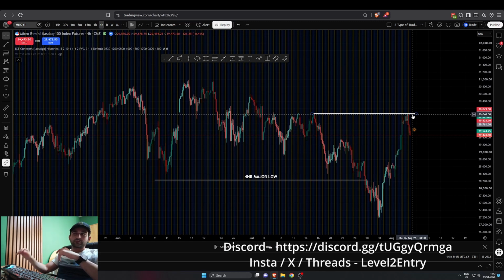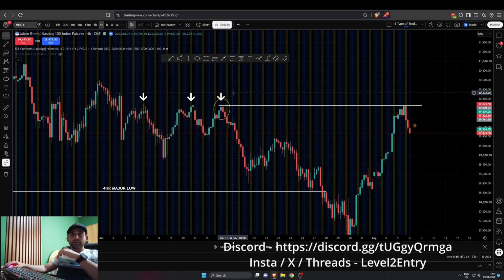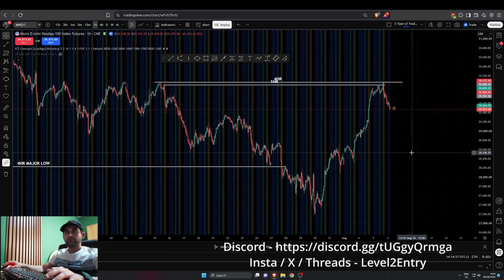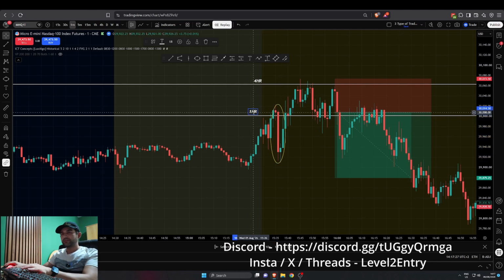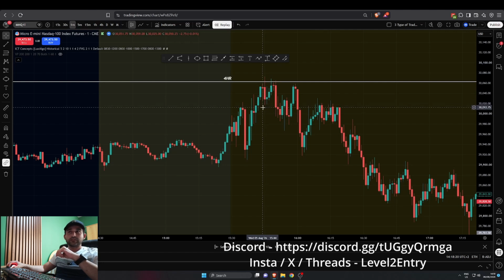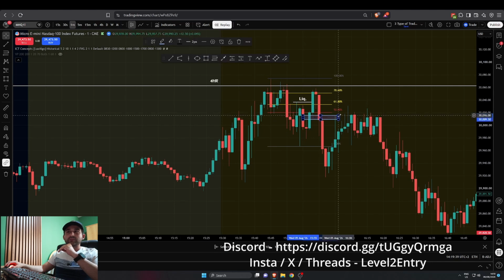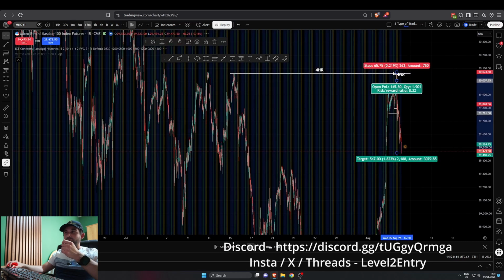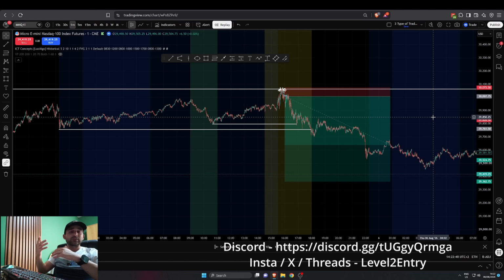NQ Trading Strategy: Liquidity Sweep + 1-Minute Entry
NQ Price Action Breakdown | HTF to LTF Entry

In this video, I break down an NQ setup from the higher timeframe all the way down to the 1-minute entry.

I cover how I determined the HTF bias, identified key liquidity, waited for the liquidity sweep, and then used the 1-minute price action, Fibonacci retracement and IFVG to find the entry.

The goal is to show how I personally approach and analyze a setup, rather than simply showing the trade result.

📌 Topics covered:

4H market bias
HTF liquidity
Liquidity sweep
1-minute confirmation
Fibonacci retracement
IFVG
Entry & risk/reward

Nothing in this video should be considered financial advice, investment advice, or a recommendation to buy or sell any financial instrument. I am simply sharing my personal approach to analyzing and trading the markets.

Trading futures and other leveraged financial instruments involves a high level of risk and can result in substantial losses. Past performance or examples shown in this video do not guarantee future results.